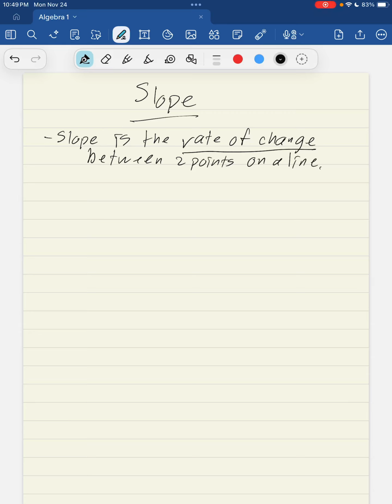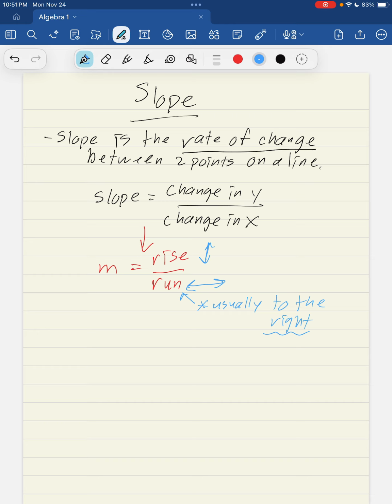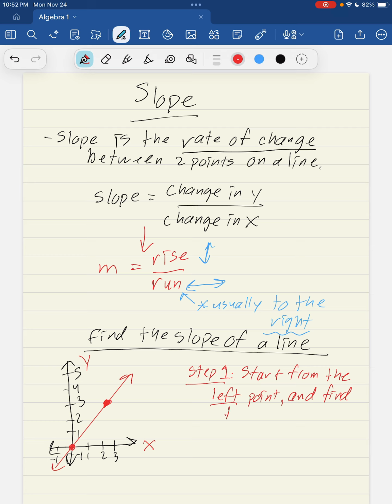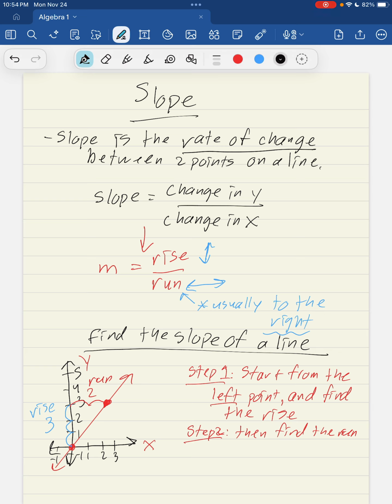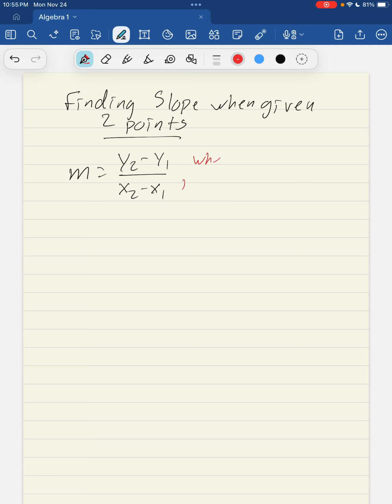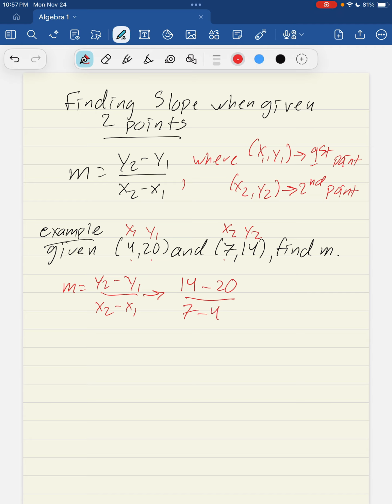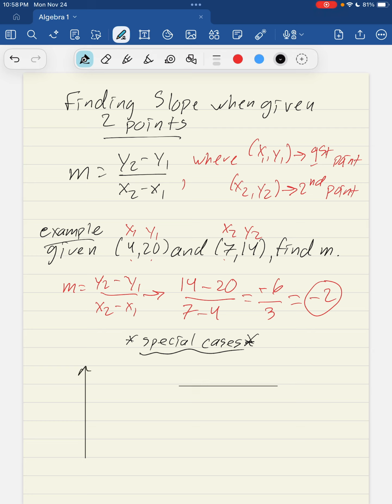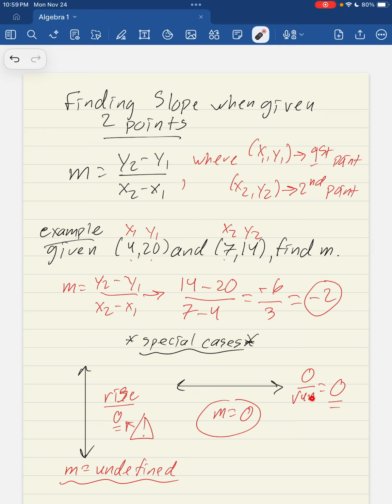Algebra 1 - Unit 3-2: Lesson 2: Slope of a Line